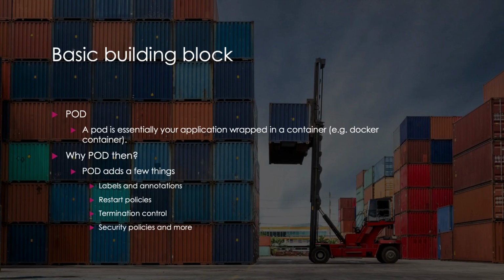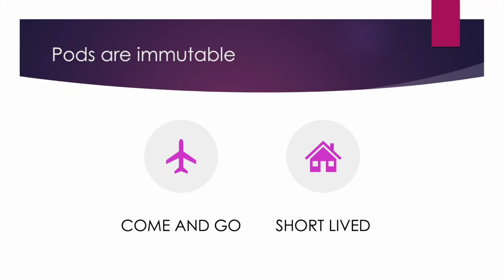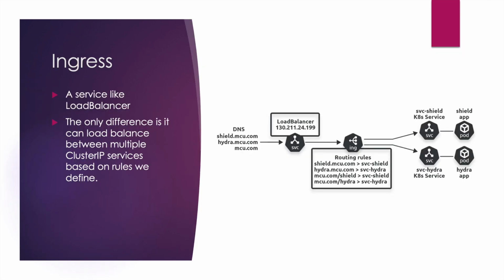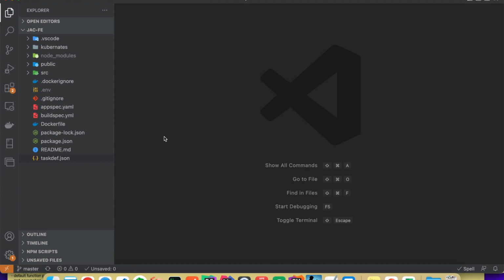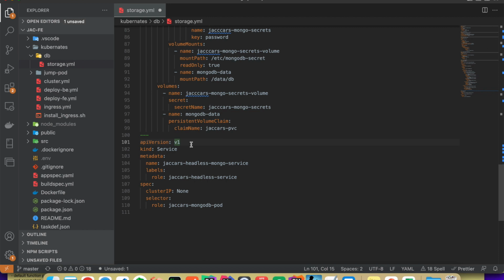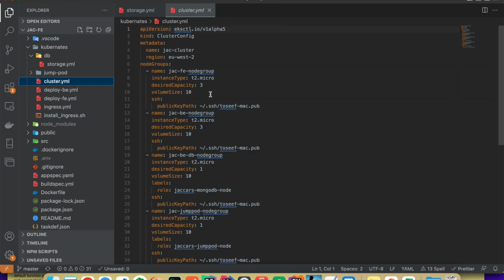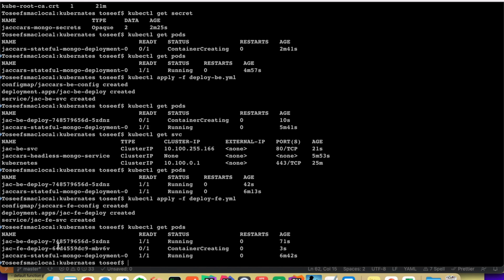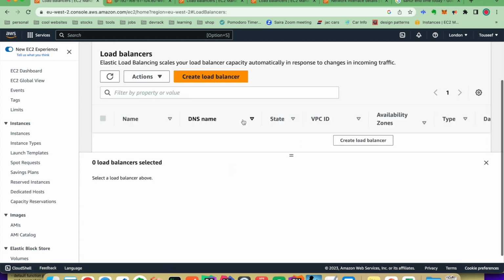Kubernetes on AWS EKS: The Complete Guide!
Master deploying a full stack application on Kubernetes with this comprehensive tutorial! We cover every step of deploying a React.js frontend, TypeScript backend API, and MongoDB instance on an AWS cluster using Amazon EKS. This is your one-stop solution to learn Kubernetes on AWS with practical, real-world examples.

🚀 In this video, you'll learn how to:

Set up and configure Amazon Elastic Kubernetes Service (EKS) for a production-ready environment
Deploy a React.js frontend application on Kubernetes
Deploy a TypeScript backend API on Kubernetes
Set up and deploy a MongoDB instance on an AWS cluster
Connect all the components for seamless integration and communication
Optimize your AWS EKS setup for performance and cost efficiency
Troubleshoot common issues and get expert tips on best practices
⌚️ Timestamps:
00:00:00 - Introduction
00:00:35 - Pods
00:06:35 - Worder Nodes
00:07:39 - Whats inside a Kubernetes Cluster
00:09:27 - Pods Immutability
00:10:10 - kubectl
00:10:26 - Kubernetes Namespaes
00:11:10 - Kubernetes Deployment
00:15:16 - Kubernetes Service
00:19:40 - Kubernetes Storage
00:22:10 - Kubernetes ConfigMap and Secret
00:24:48 - Kubernetes StatefulSet
00:26:27 - Hands On - create a Kubernetes cluster on AWS and deploy an application infrastructure to the cluster
00:47:00 - Hands On - create a Kubernetes Clsuter
00:49:45 - Hands On - create Kubernetes Storage
00:52:23 - Hands On - create Kubernetes Deployment Backend TypeScript service
00:53:28 - Hands On - create Kubernetes Deployment Frontend React.js app
00:54:18 - Hands On - create Kubernetes Ingress
00:57:16 - Hands On - test the deployment

Don't miss out on this in-depth guide to deploying your full stack application on Kubernetes using AWS EKS. Follow along with our detailed examples and learn the best practices for a successful deployment.